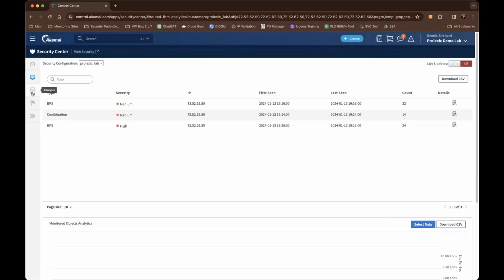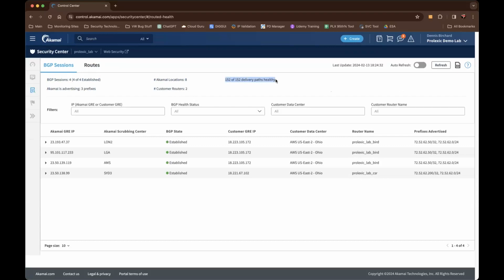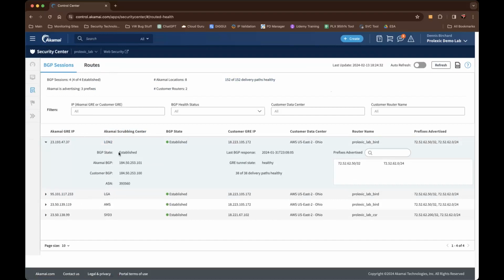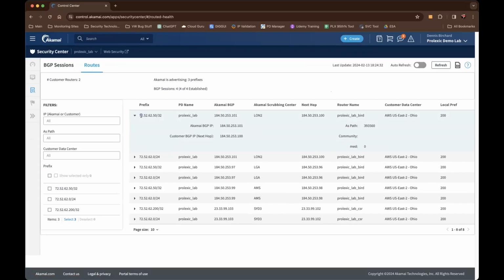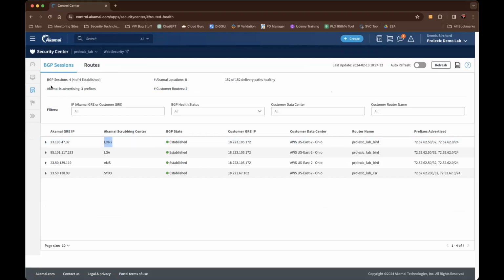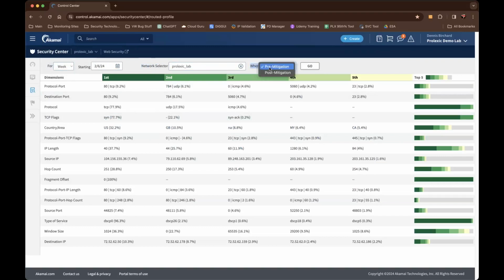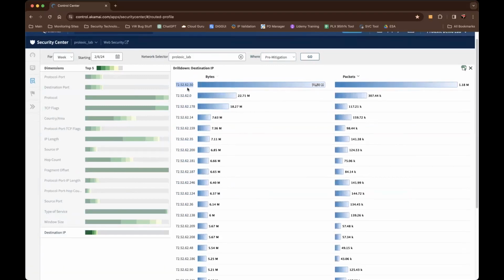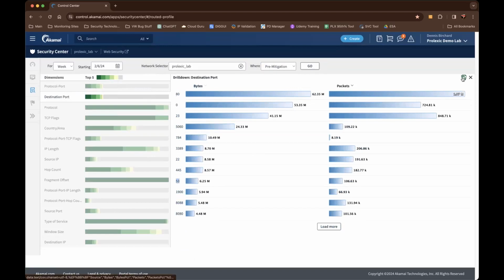Prolexic: How can I analyze traffic in Prolexic?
Being able to analyze your traffic comes with many benefits! Watch this short video to discover how simple it is to analyze traffic within Prolexic with Akamai's Dennis Birchard.